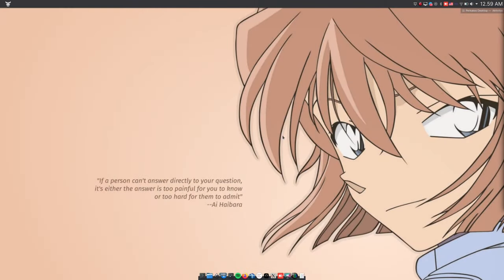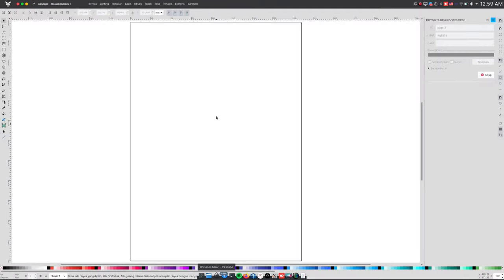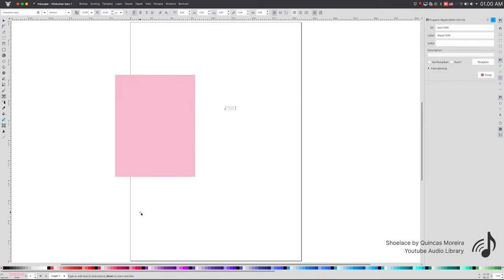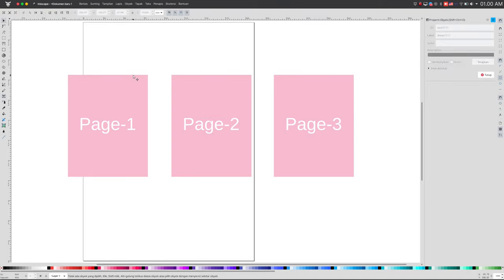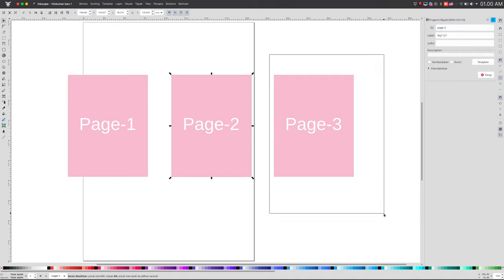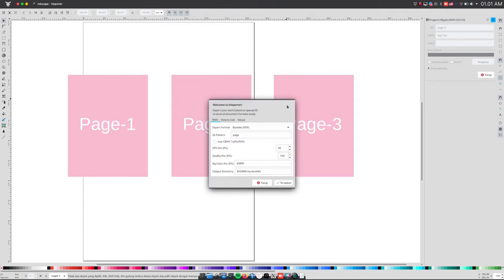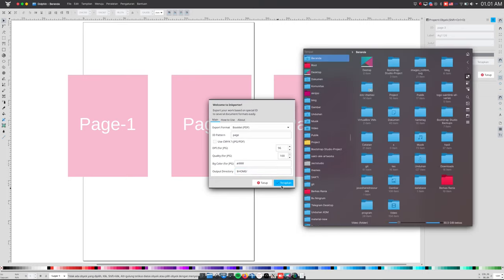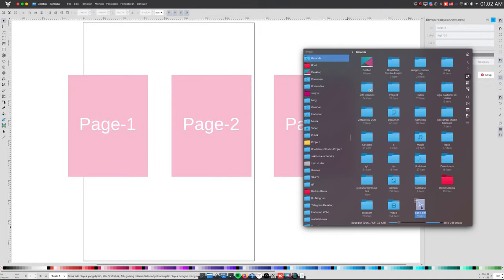Export Multiple PDF Page from Inkscape Directly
Short tutorial how to export multiple PDF page file directly from Inkscape with inkporter. Please remind yourself that this extension is still in the early stager of development, so we can't give any warranty when you use this extension, use at your own risk.